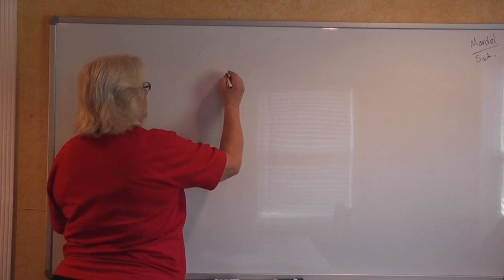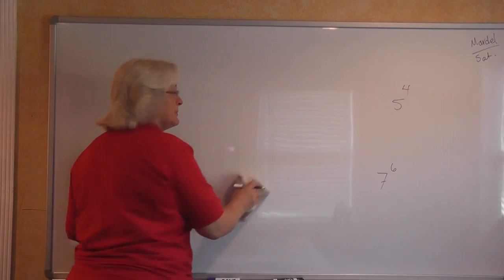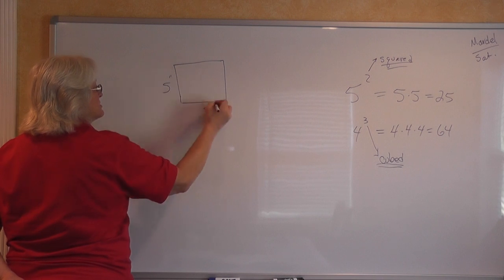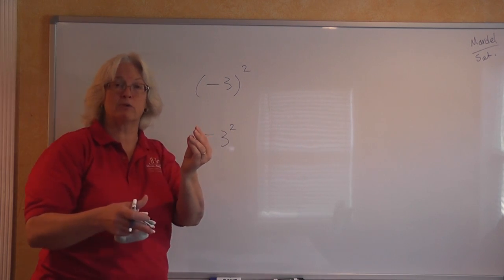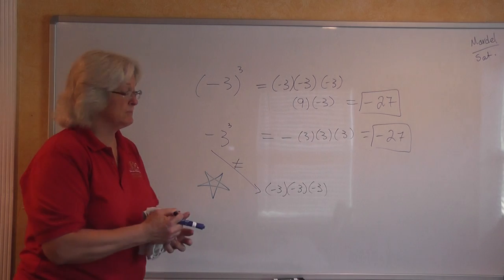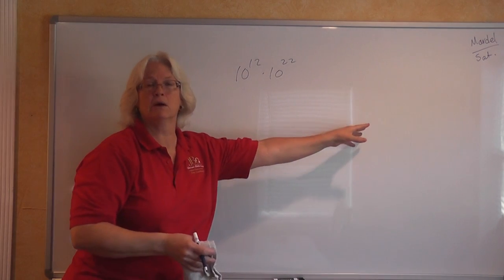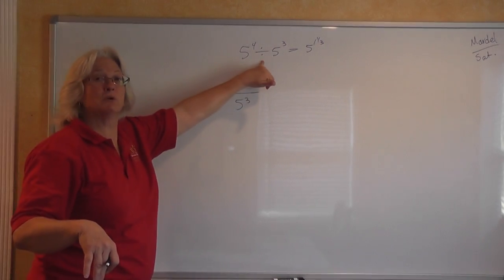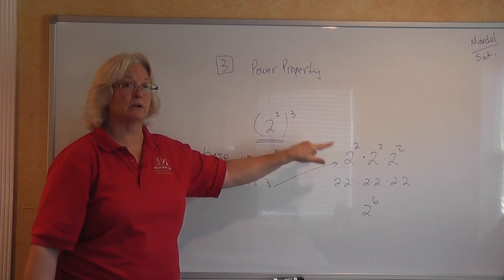BJU Algebra 1, 2nd Ed. Section 1.7 Exponents